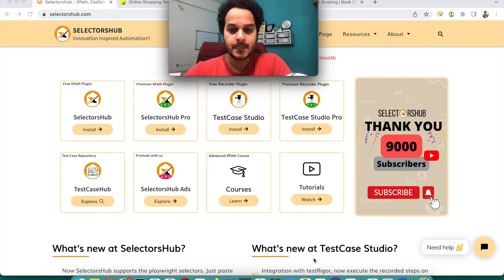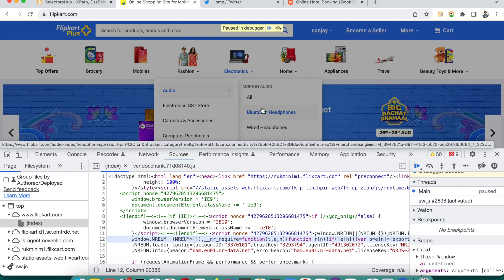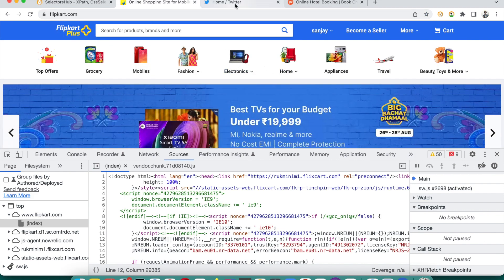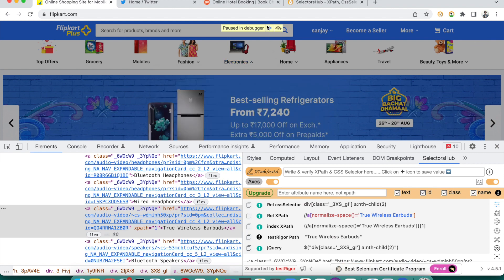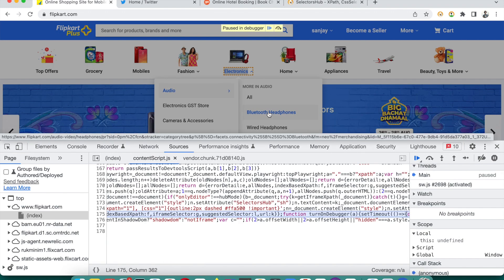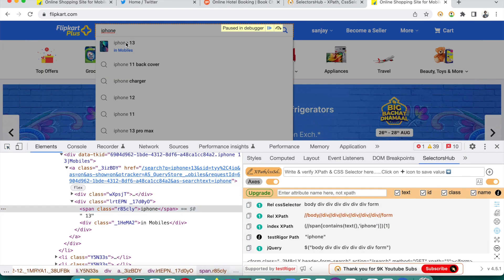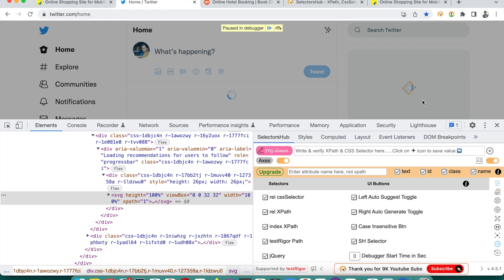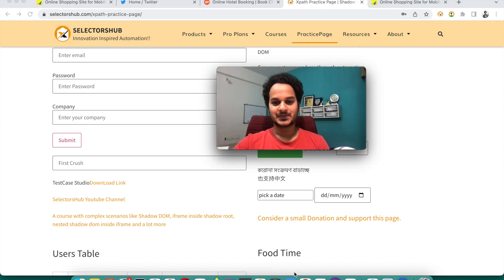How to inspect dynamic invisible dropdown element | Inspect spin loader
Learn how to inspect dynamic invisible dropdown element, inspect spin loader and inspect invisible element.